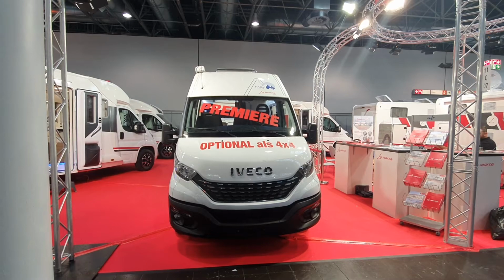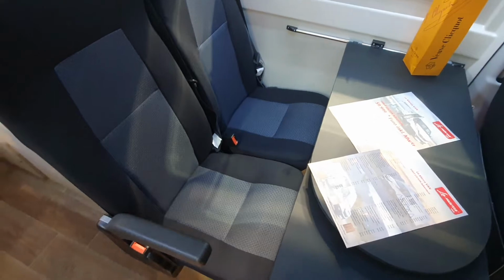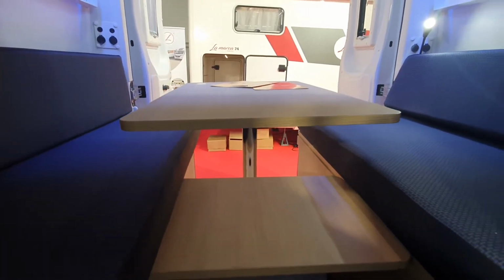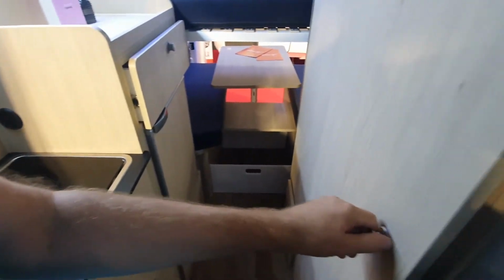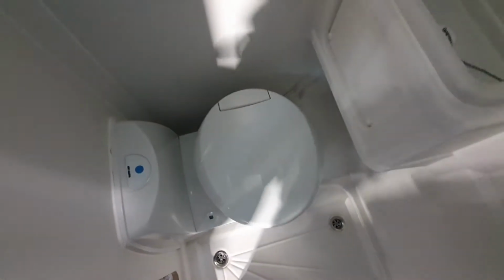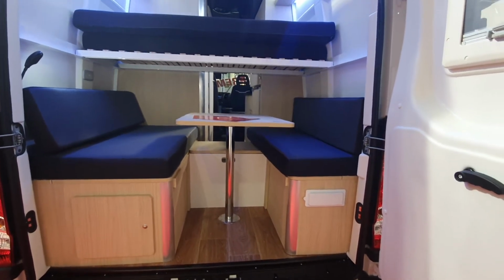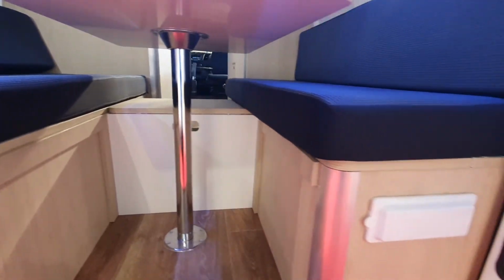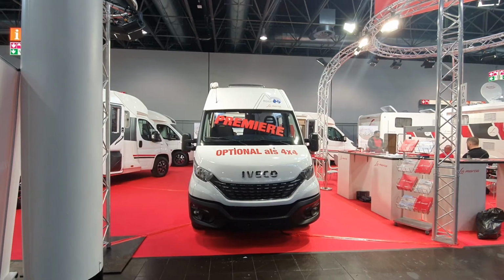Rear lounge Iveco campervan prototype from La Marca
This Iveco campervan prototype is produced by La Marca from Landsberg on Lech.  La Marca is a motorhome distributor for Notin and Ilusion amongst others which has started its own branded vehicles as well.  Very few campervans are based on the Iveco platform so this could be its USP.